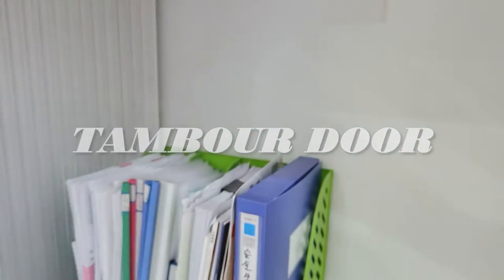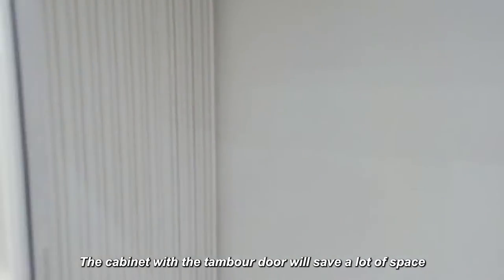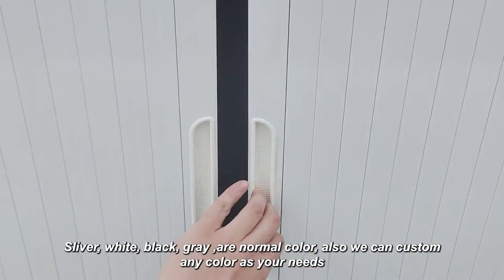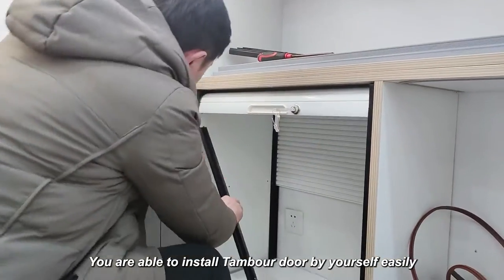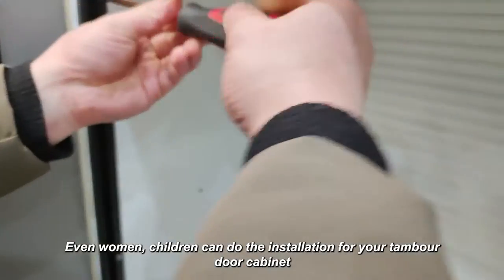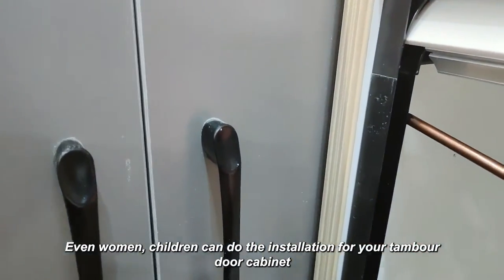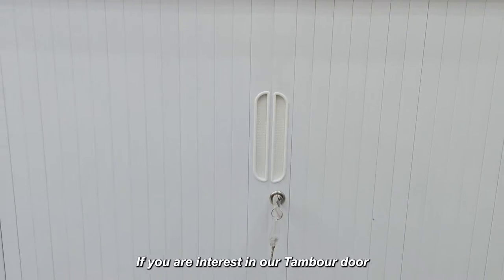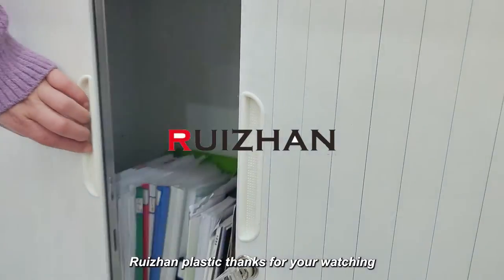Ruizhan Horizontally Tambour door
Ruizhan PVC tambour door could custom size, easy installation and save space for your Office furniture, RV, Cupboard, kitchen cabinet.
We use environmental friendly raw materials to protect your family health.
Sliver, white, black, gray ,are normal color, we could also custom any color and size as your needs.
tambour door is easy to installation, even women and kids could do it.